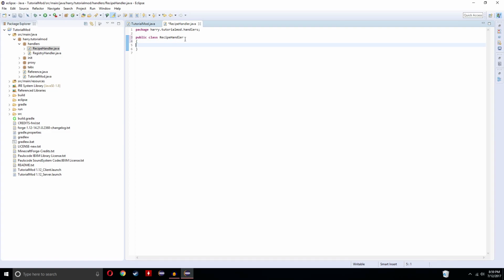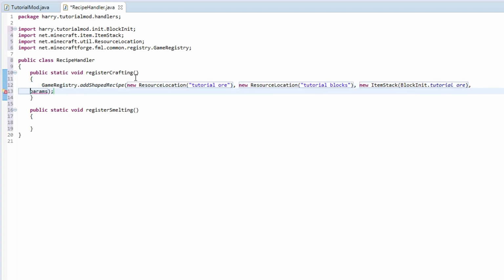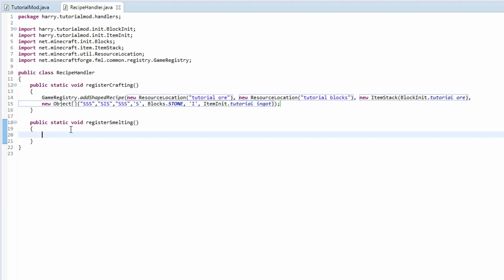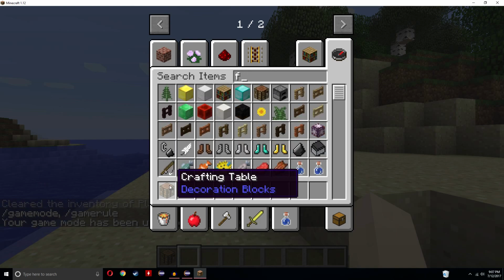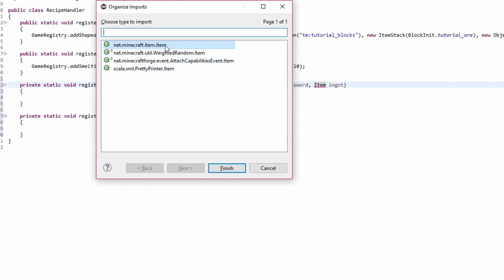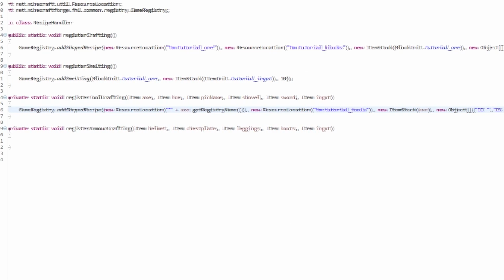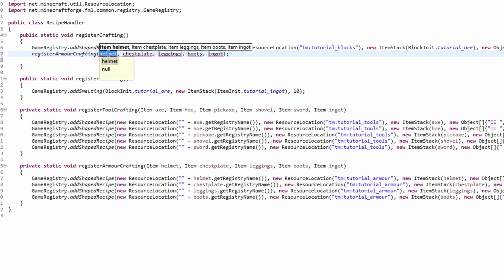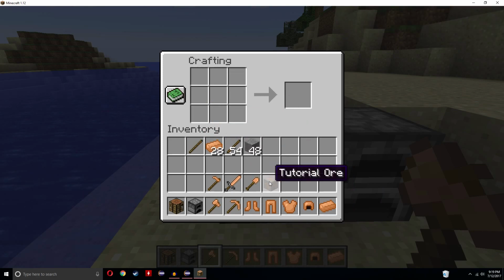Custom Crafting and Smelting - Minecraft Modding 1.12 - Episode 8 (Outdated)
In this episode, we create Custom Crafting and Smelting Recipes.